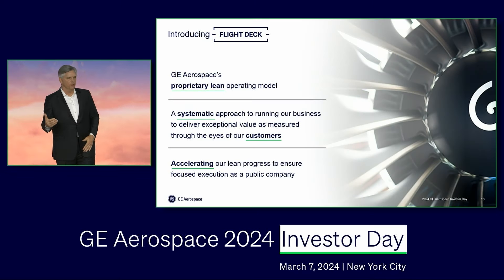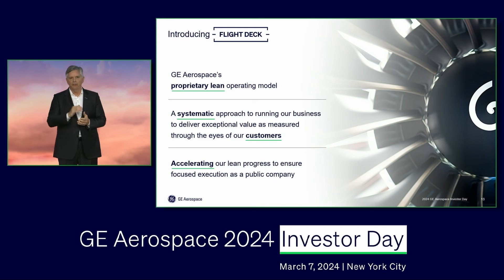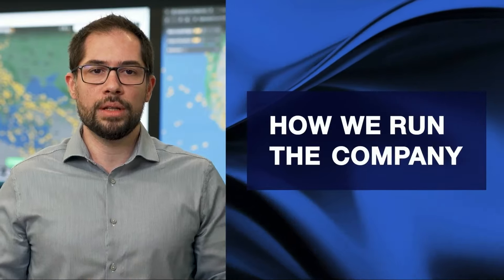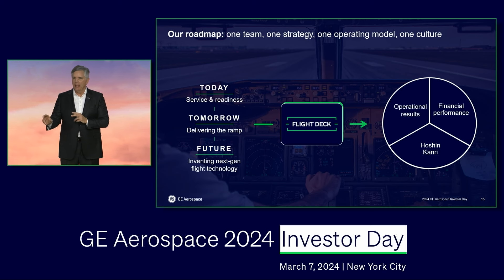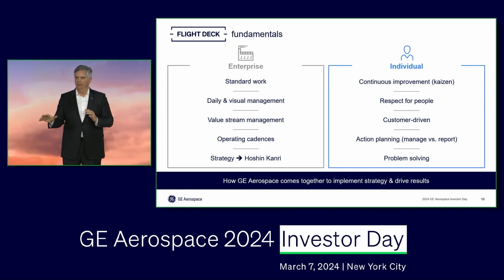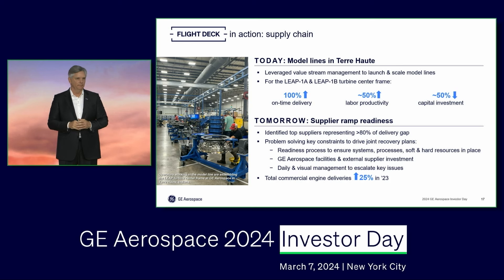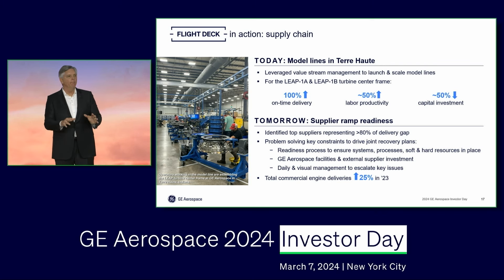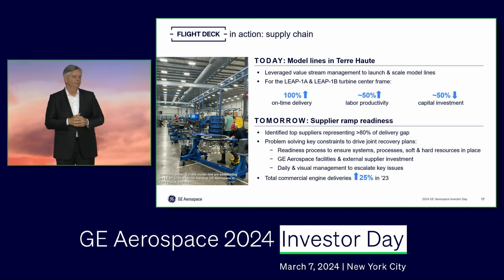Larry Culp Introduces FLIGHT DECK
CEO Larry Culp introduces FLIGHT DECK at GE Aerospace’s 2024 Investor Day